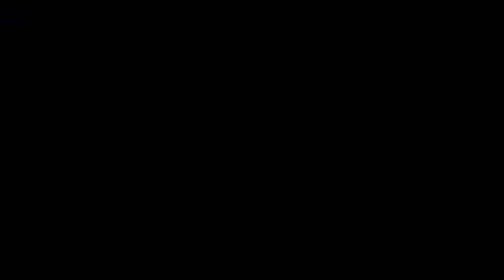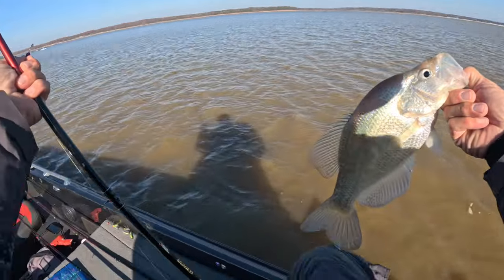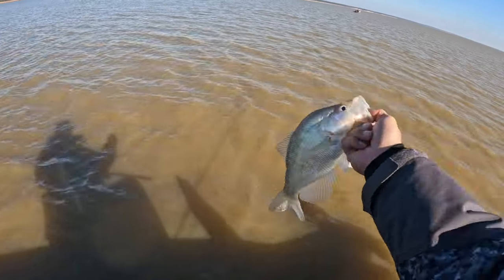Savage13 Jigging Rod - by 3 Pound Fishing